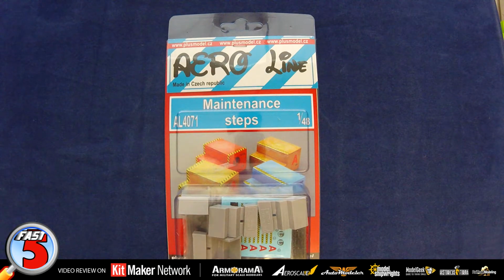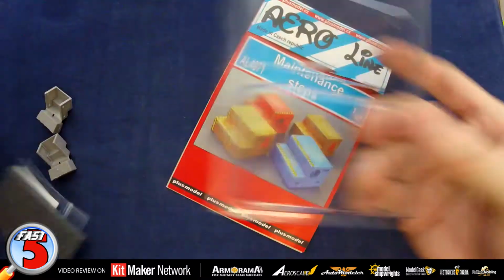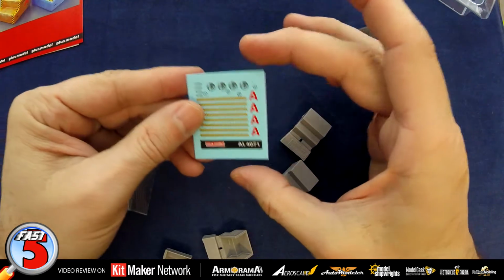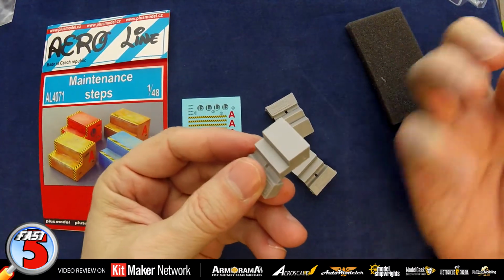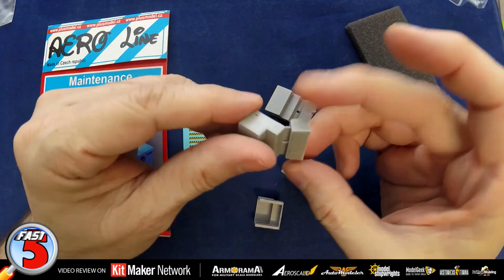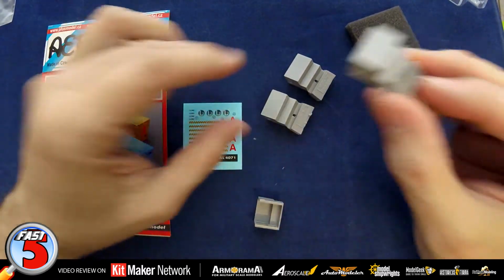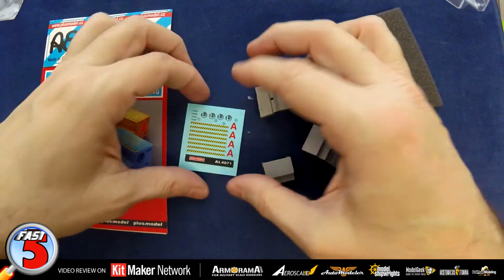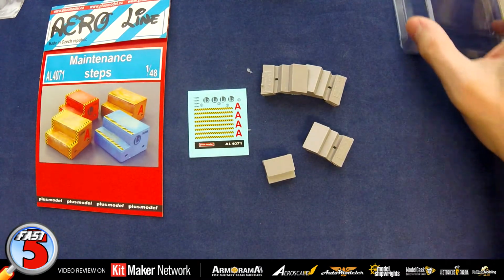Maintenance Steps (1/48)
AeroLine/PlusModel recently released these steps for aircraft (USA?) in 1/48 scale. Not sure the use or history if you know please post in comments about them.